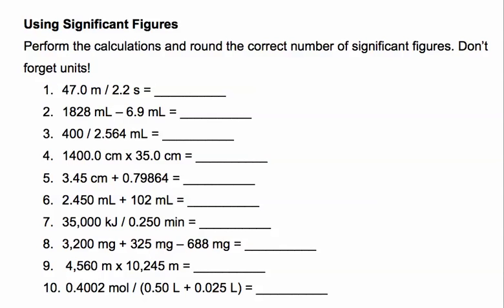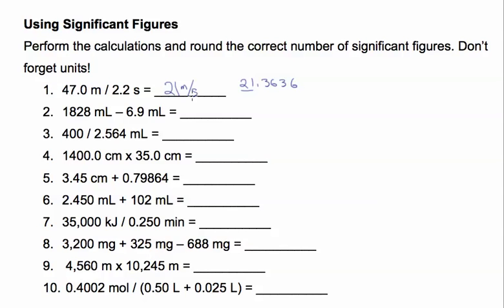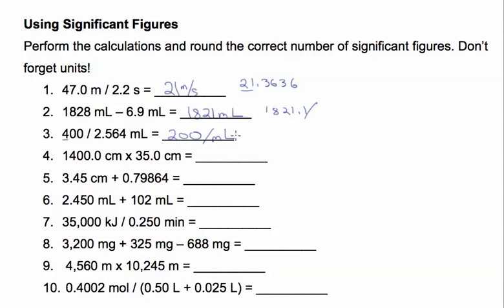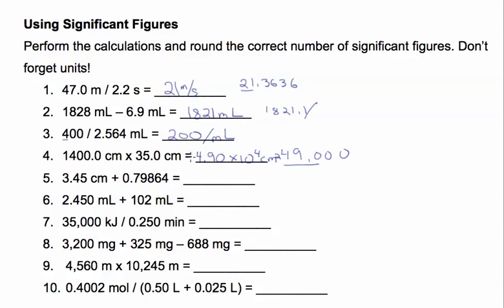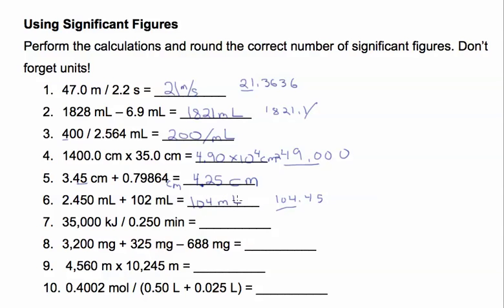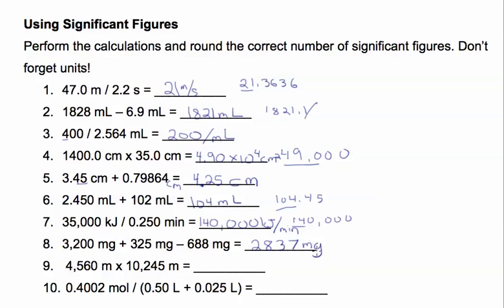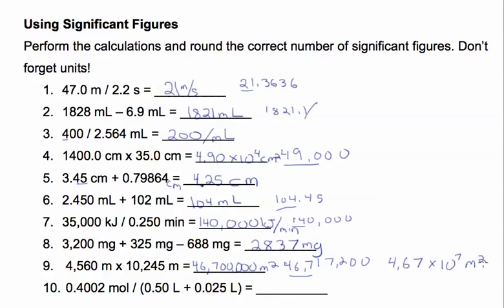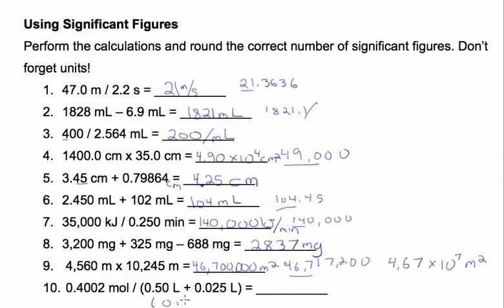2.6 Using Significant Figures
Mrs. Hillesheim explains how to use significant figures in your calculations.